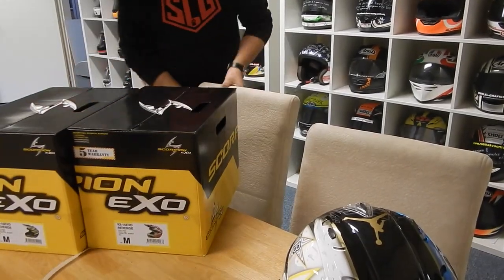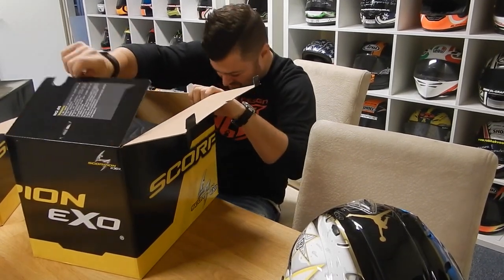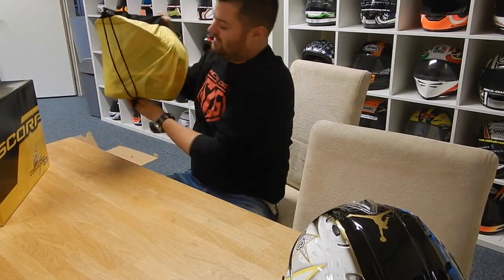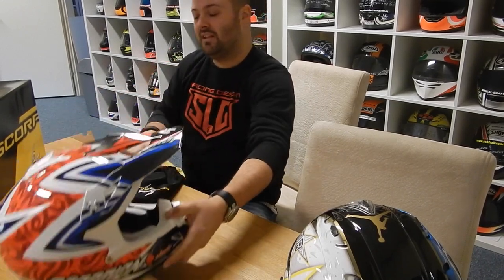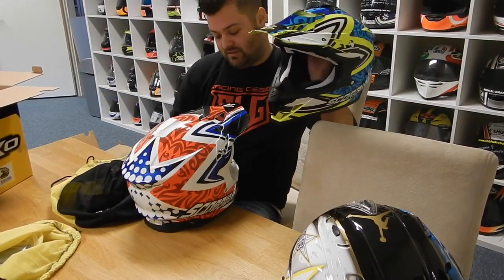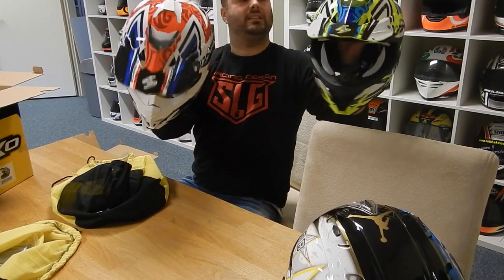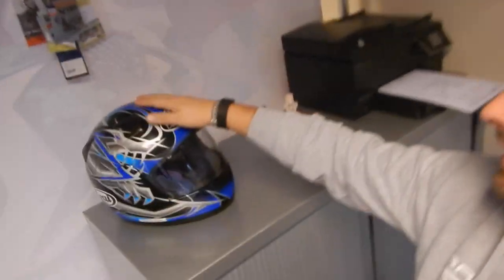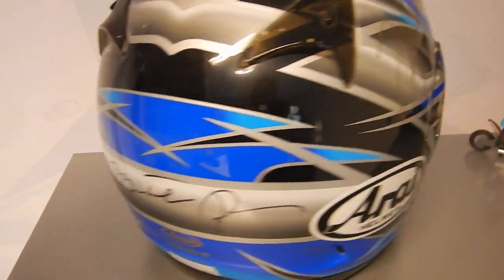My Michael Jordan helmet, mail time and starting a new Shoei X-spirt 3 helmet - Sander's vlog 016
Hi Guys,

In today's video i will open some mail again.
Scorpion helmets send me the new VX-15 Revenge design which i made for their 2017 collection.

I will also show you more of the helmet i have which is used and signed by one of my biggest idols, Michael Jordan!

After that i will start a new project where i paint a new Shoei X-spirit 3 for a client.